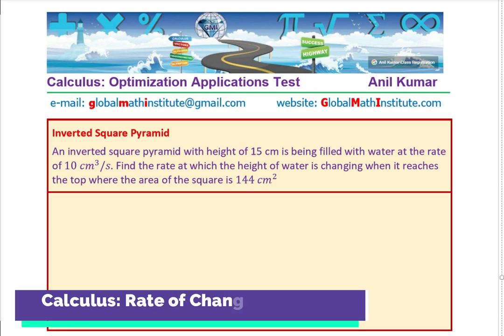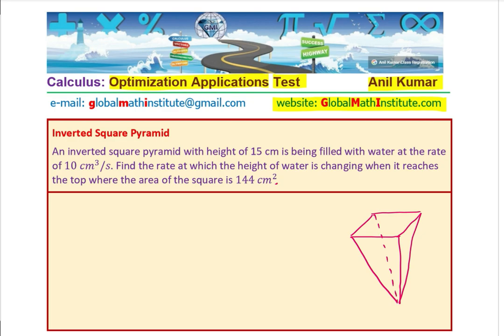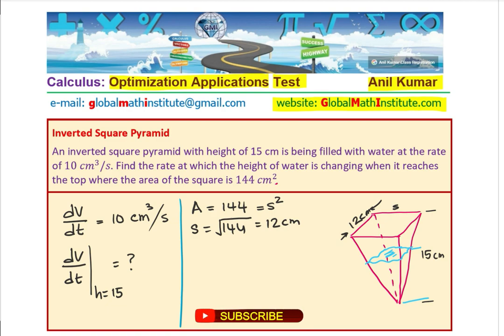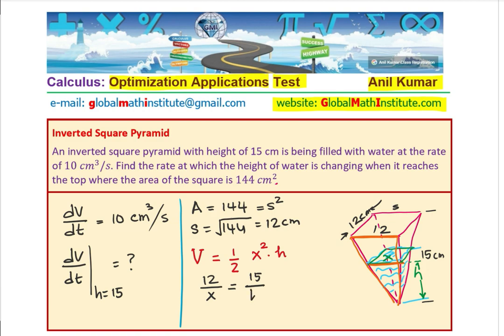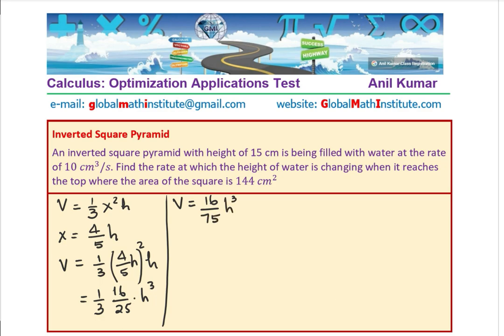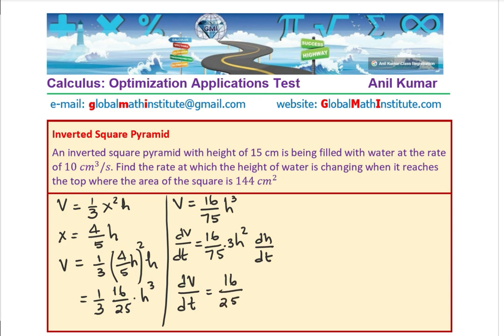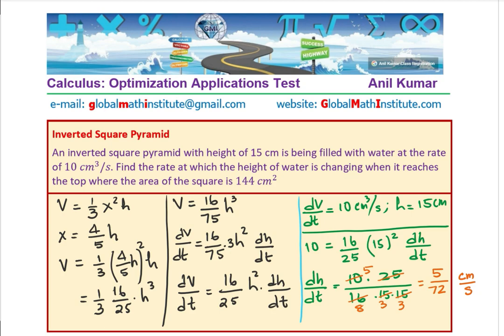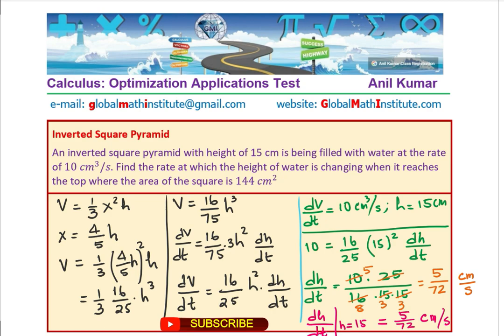Rate of Change of Water Height Inverted Square Pyramid Being Filled with Water Calculus Applications